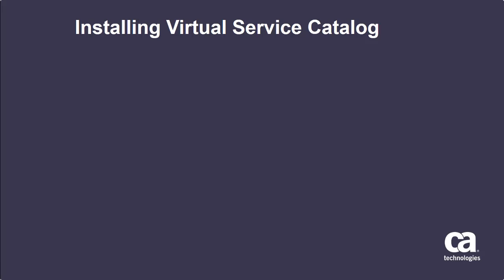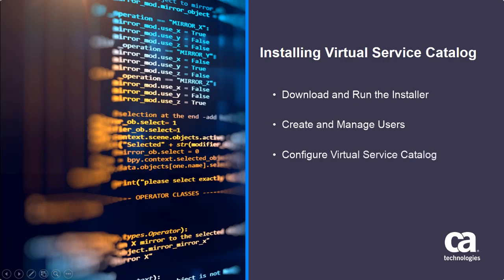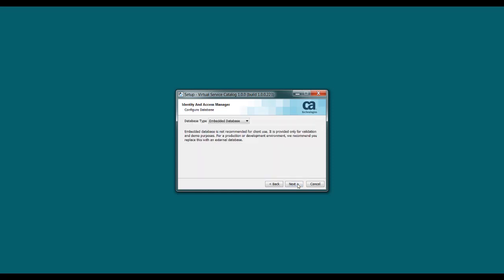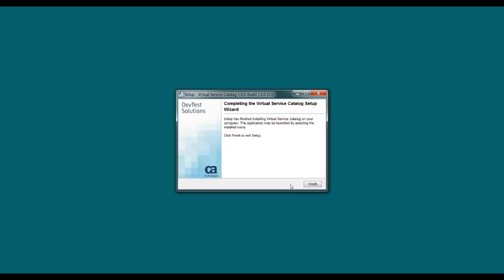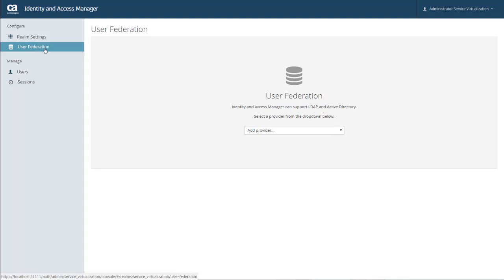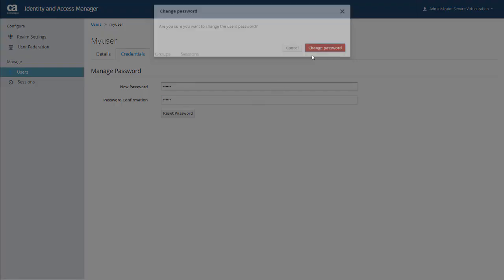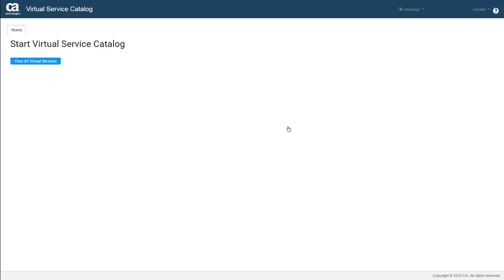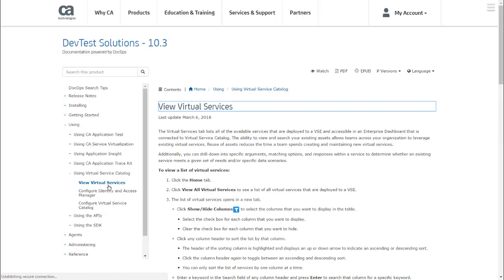Installing Virtual Service Catalog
Virtual Service Catalog provides a central repository for viewing and sharing virtual services.  Walkthrough installing, configuring, and managing users in Virtual Service Catalog and Identity and Access Manager